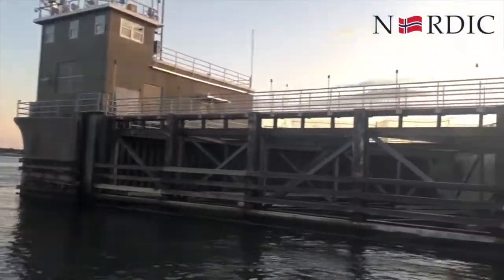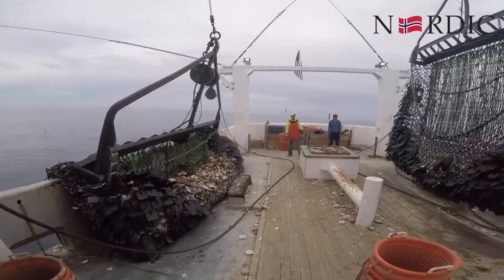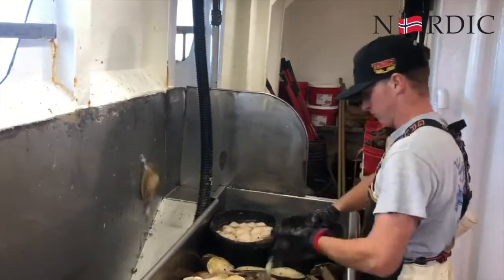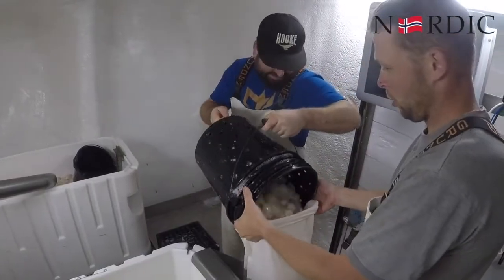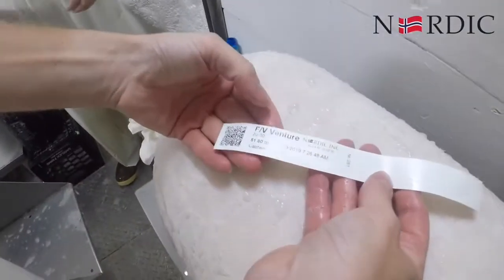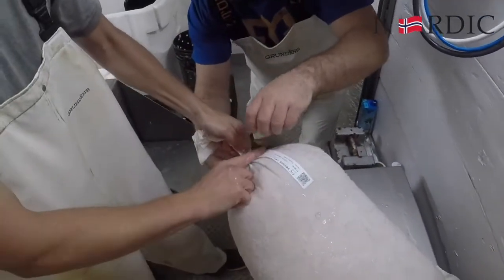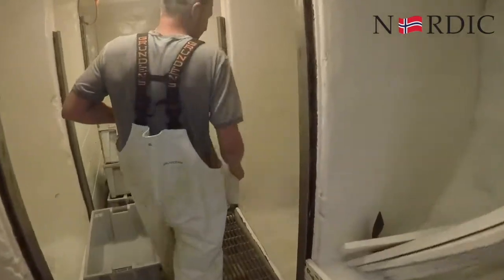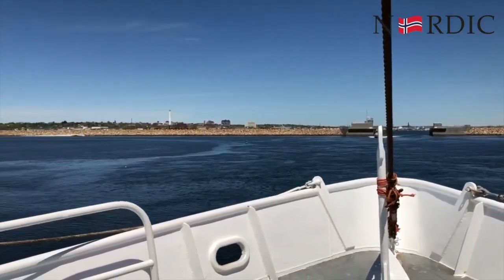Scallops are harvested, processed, and tracked with blockchain tracking tech aboard the Venture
Nordic Inc. is a scallop fishing fleet in the North Atlantic, working off the coast of Nantucket. Nordic is participating in a new joint effort alongside Raw Seafoods, IBM Food Trust, Santa Monica Seafood, and TAPS Restaurant & Brewery to tell the complete supply chain story from catch to plate via the Producers Market StoryBird application.

Learn more about the story of these scallops and track them along their supply chain